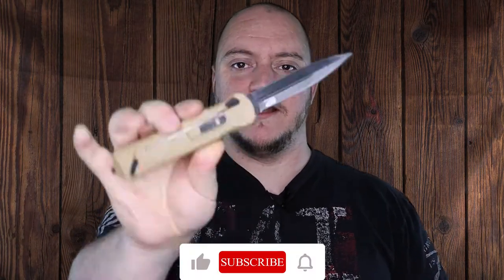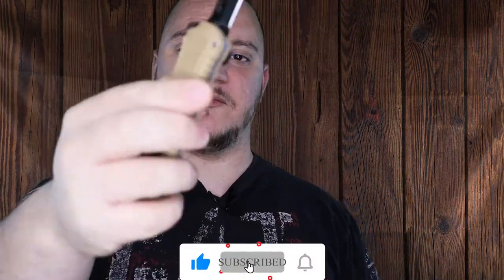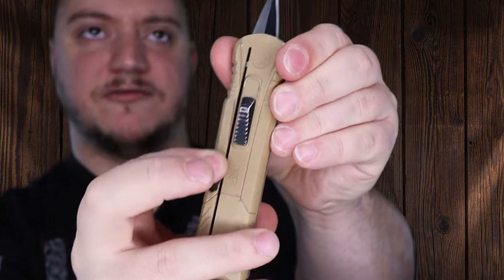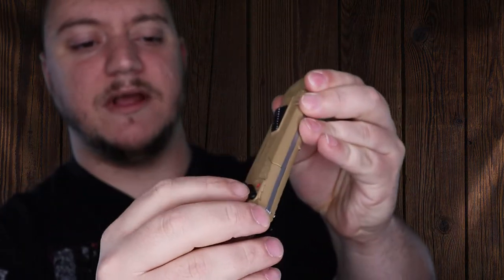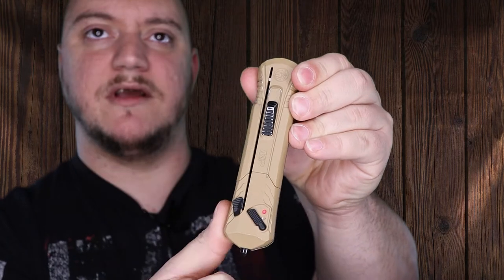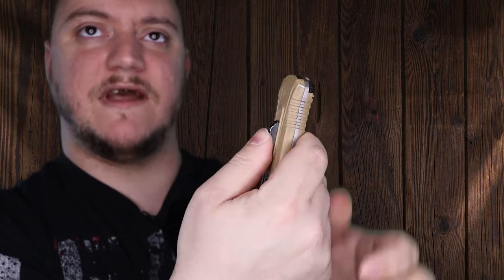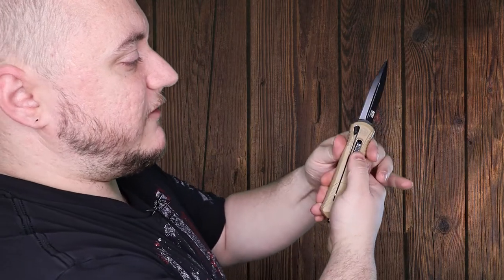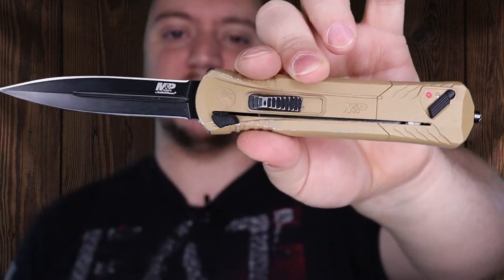Review | M&P Spring Assisted Dagger OTF | Mini Review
Taking a quick look at the M&P Dagger blade Assisted Open OTF knife a manual retracted otf.

Equipment
Camera Cage
Cage Accessories: